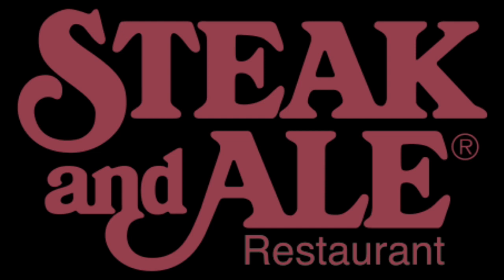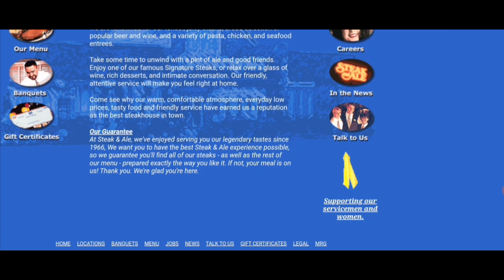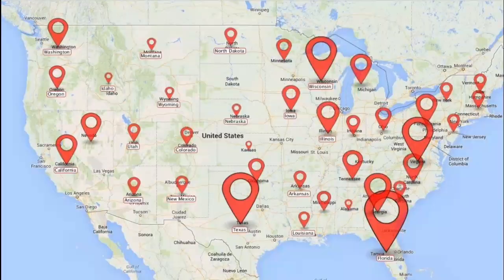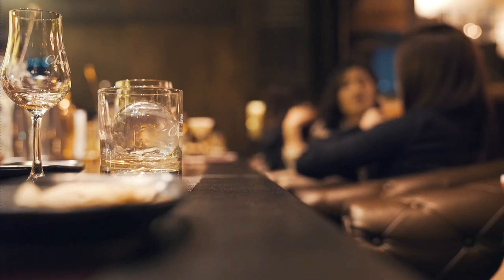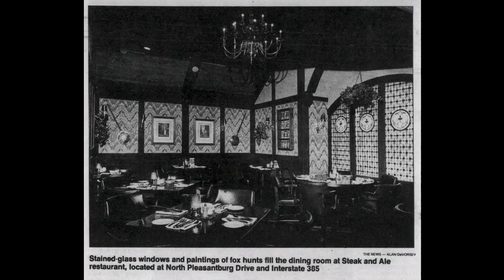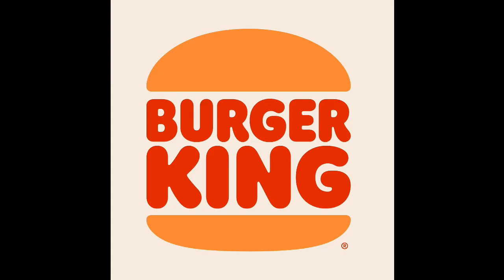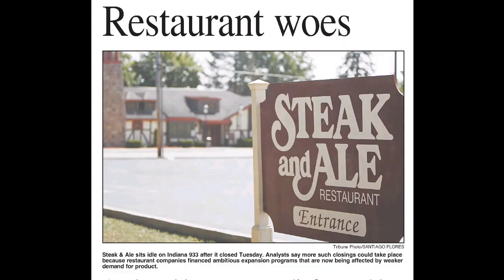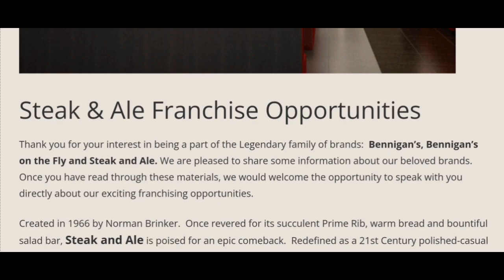The History of Steak and Ale What happened to this Abandoned Restaurant also Bennigans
The history of Steak and Ale Restaurant. The Steak and Ale restaurant went out of business back in 2007. The Steak & Ale Restaurant were all left abandoned over night. This video covers the history of the Restaurant chain along with Bennigans.

My current microphone ( MAONO AU-A04)